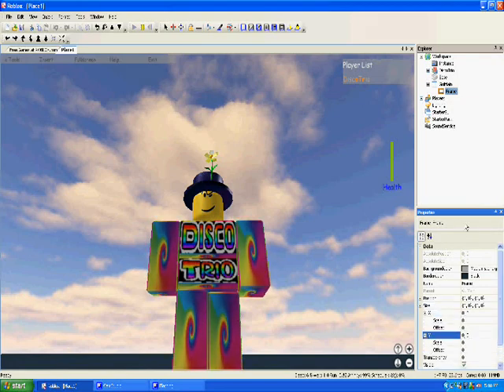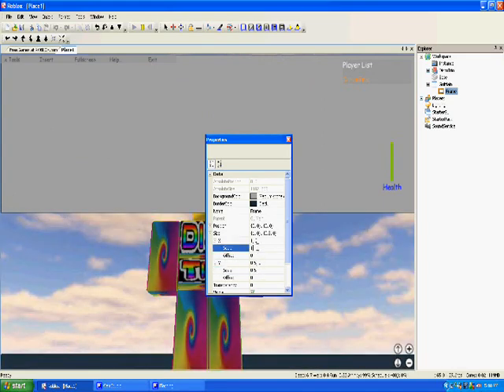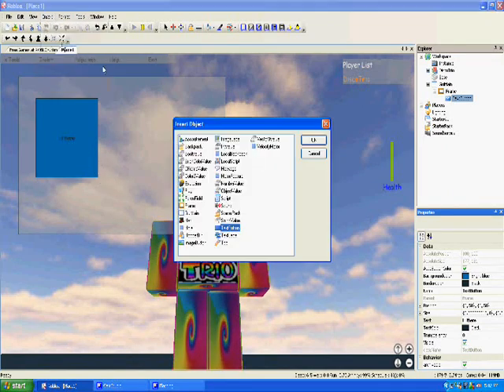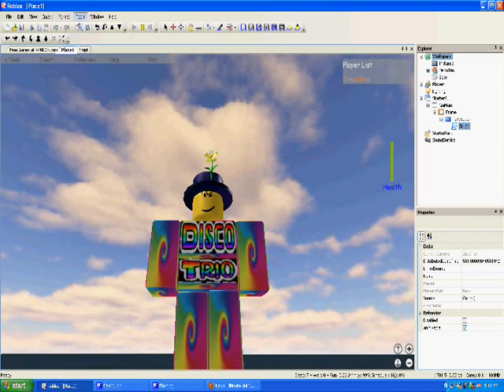How to make a GUI on Roblox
This tutorial teaches you how to make and script a GUI on roblox.
Script used in tutorial:

function onClick()
print("Clicked")
end

element.MouseButton1Click:connect(onClick)